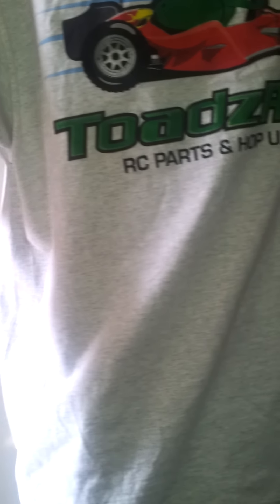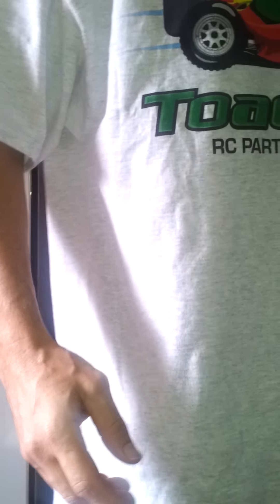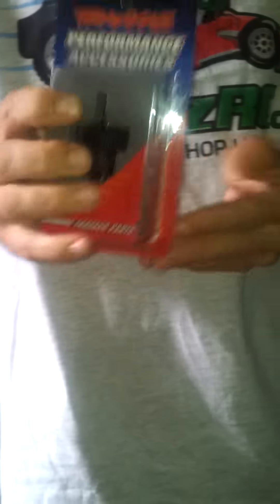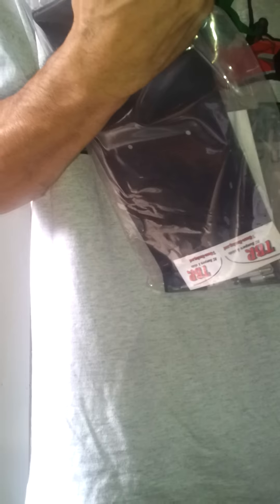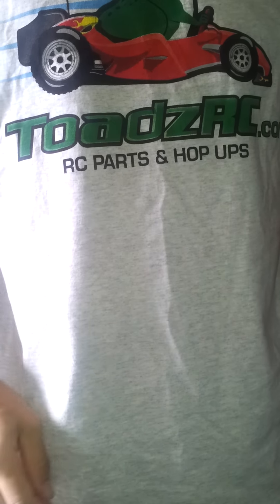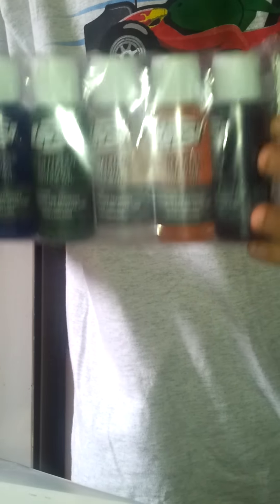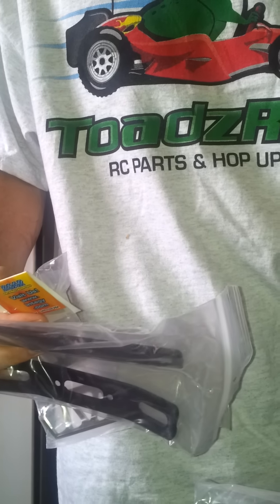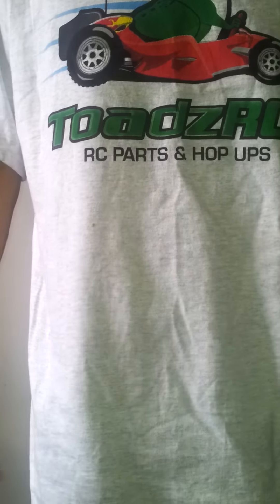Custom E Revo Punisher Edt Parts Used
Hi there just a video of all parts used to complete the erbe. Shout outs to 100mph crew. Don't forget to check out forum. Thanks to my subs please keep watching.